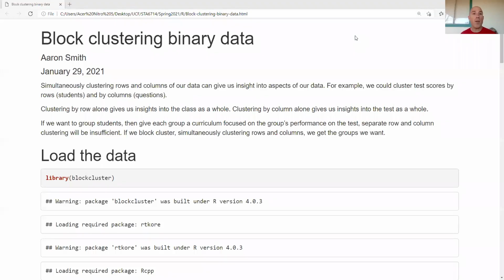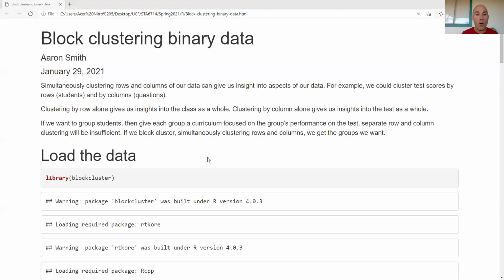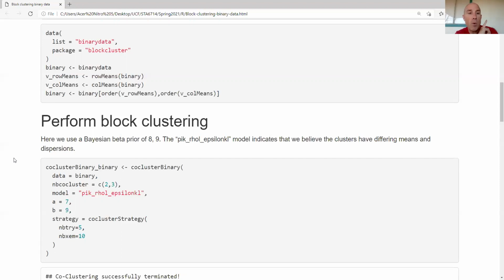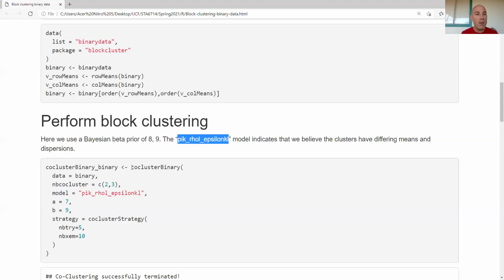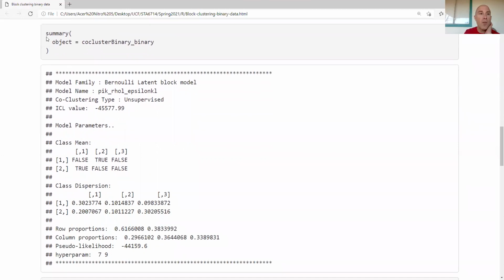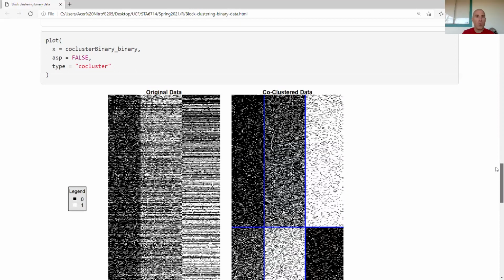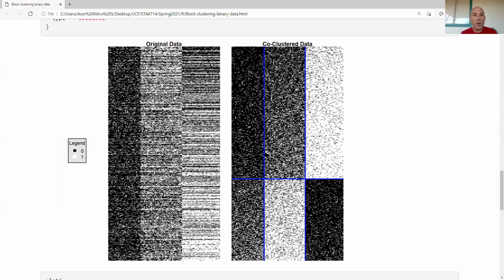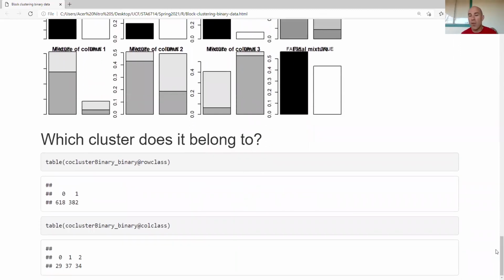Block clustering binary data